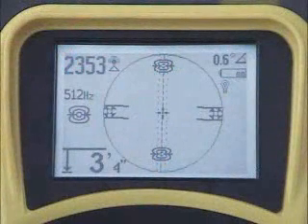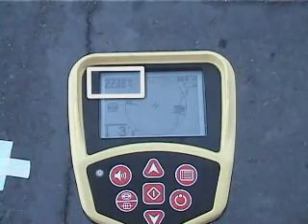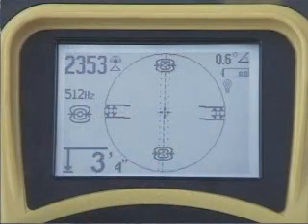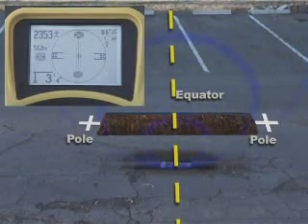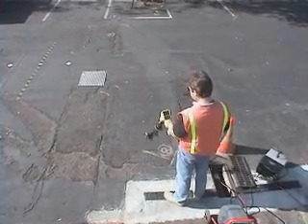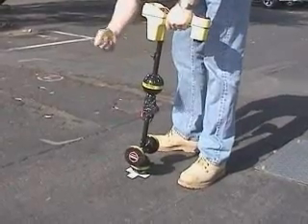ridgid SR20 в работе